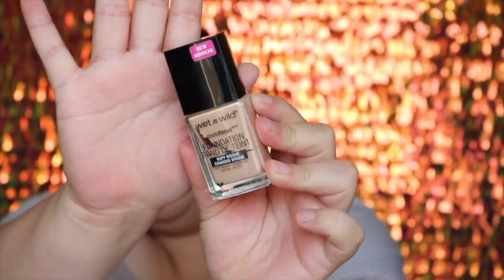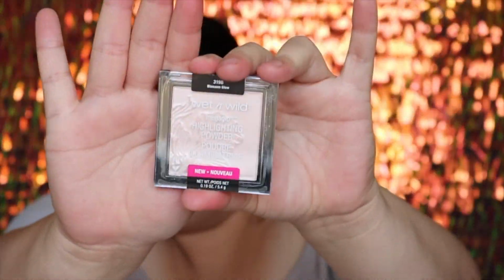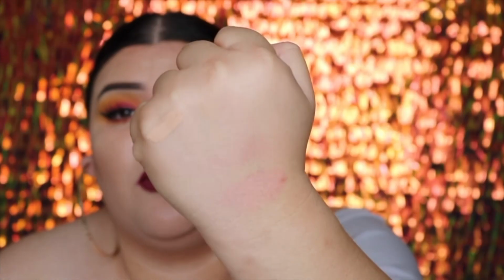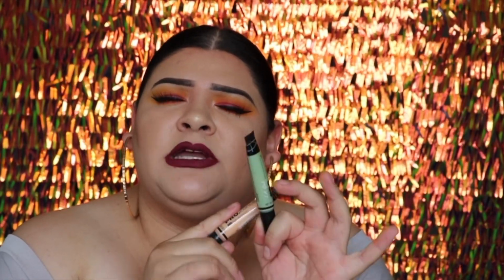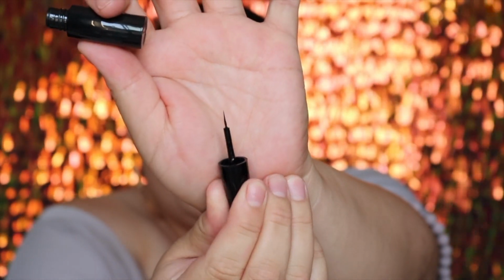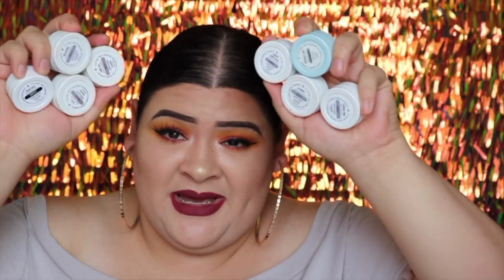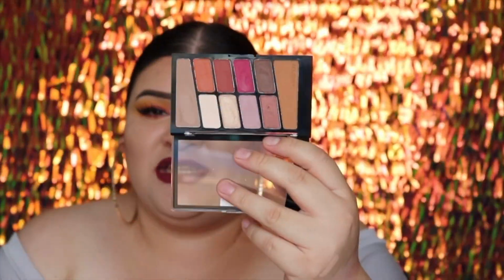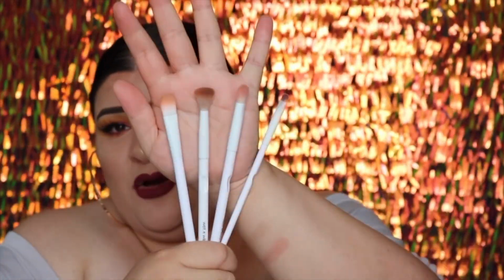BEST AFFORDABLE MAKEUP UNDER $5